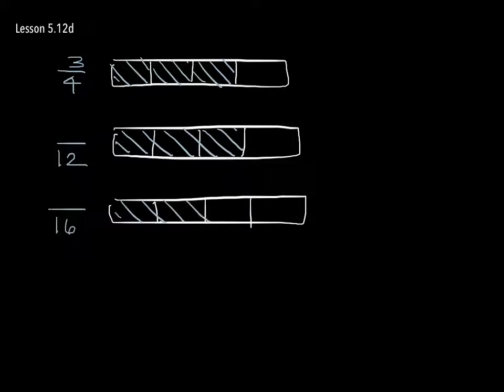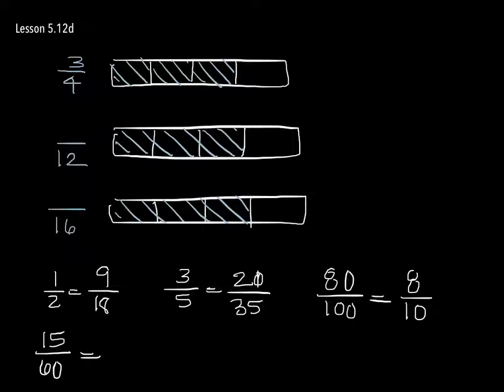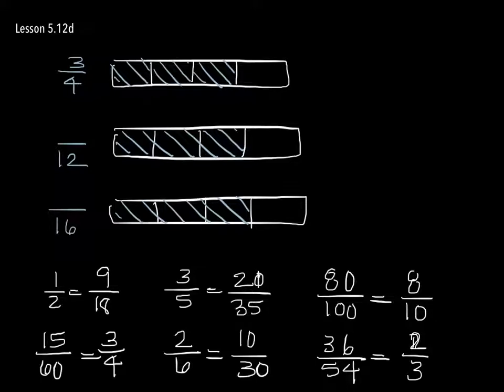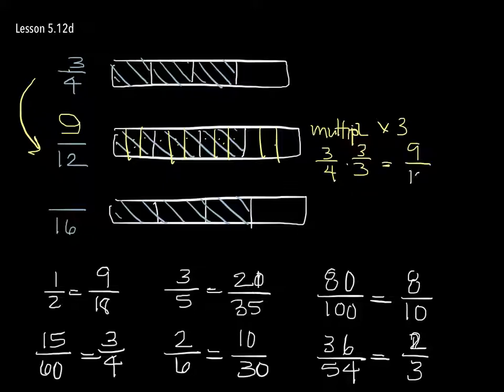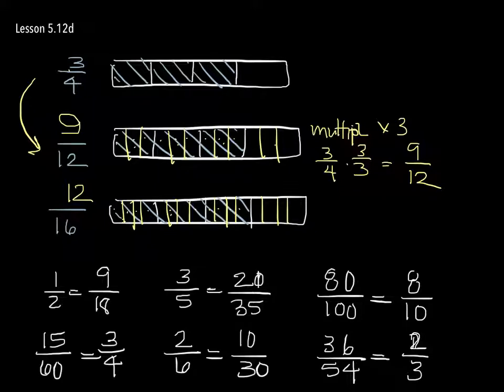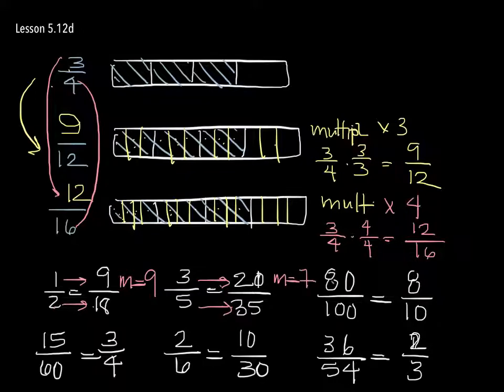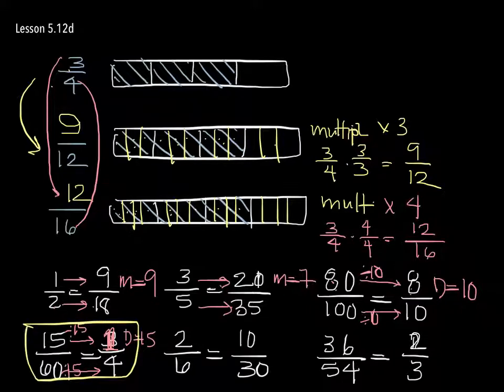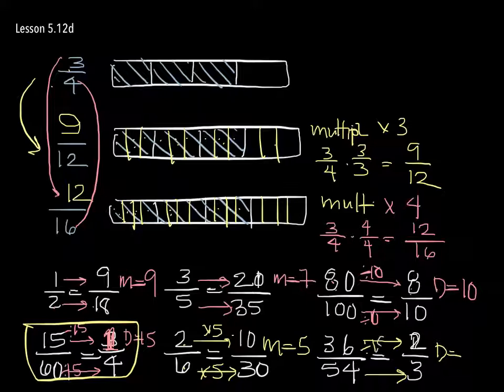Lesson 5.12d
Lesson 5.12, Part IV: Working with Equivalent Fractions